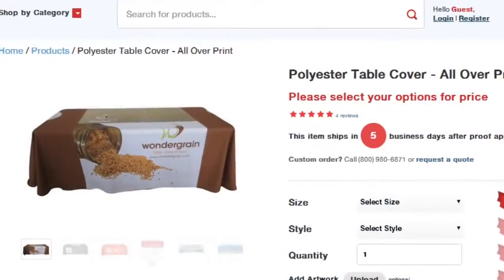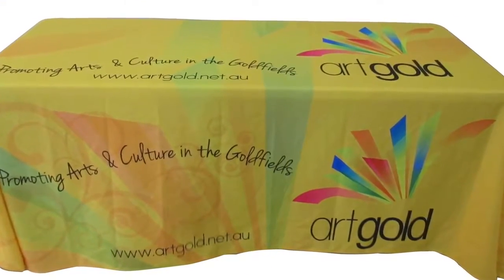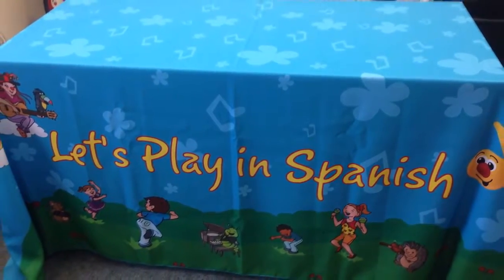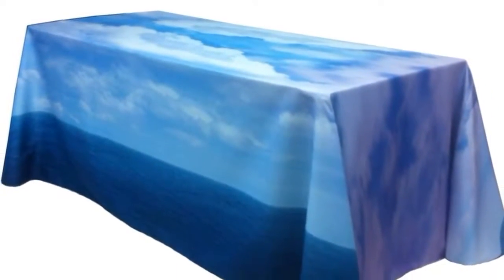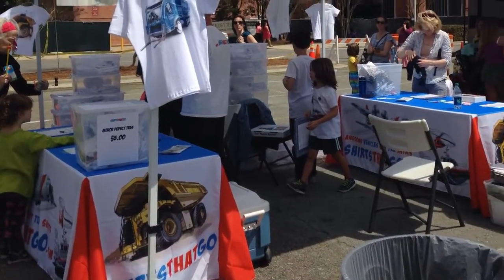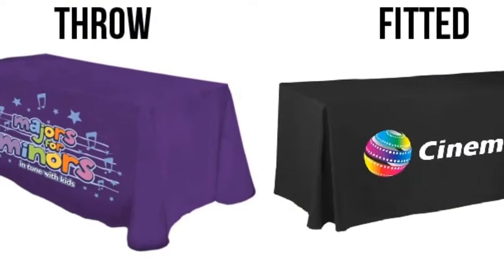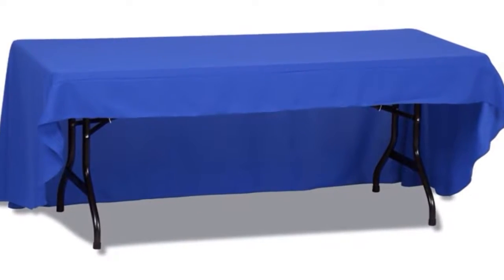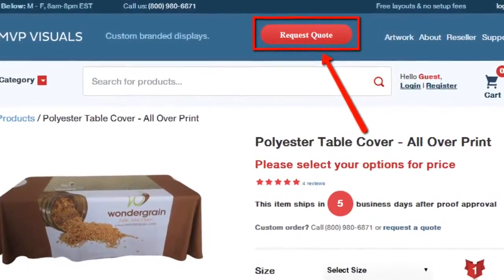Custom Table Covers for Trade Shows and Retail - All Over Print